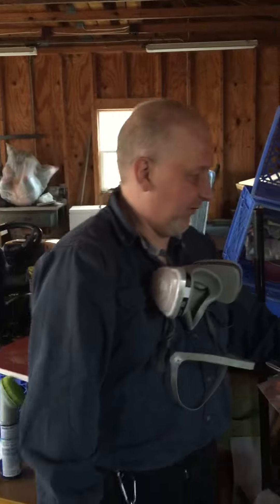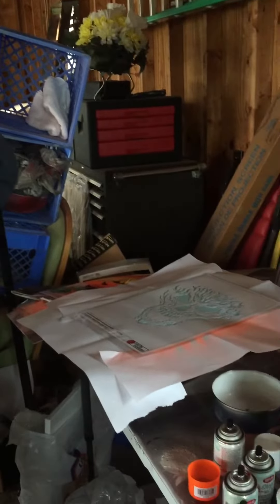Davis Designs-fire skull spray paint art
Making a painting of a fire skull with spray paint and a stencil made with AutoCAD